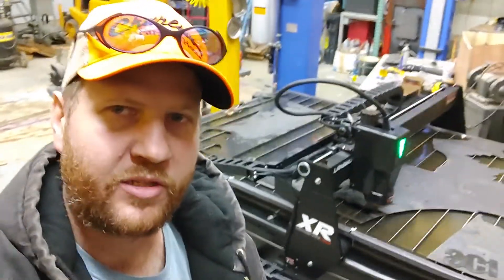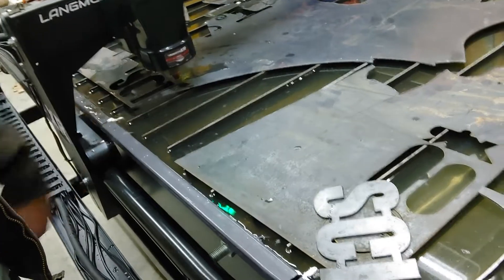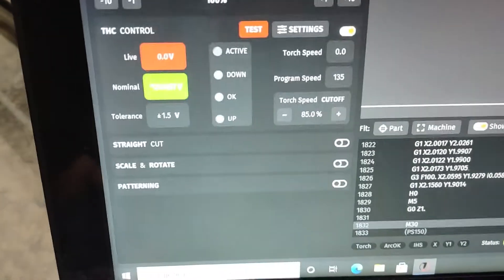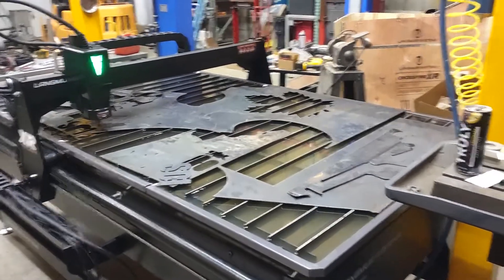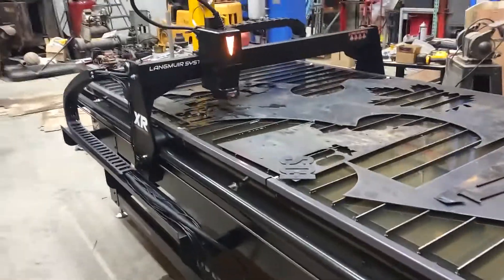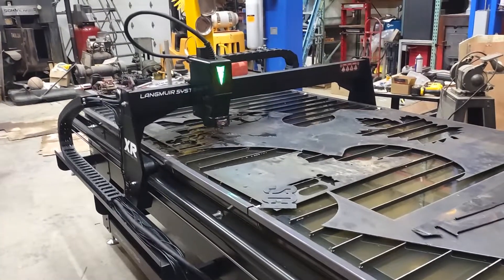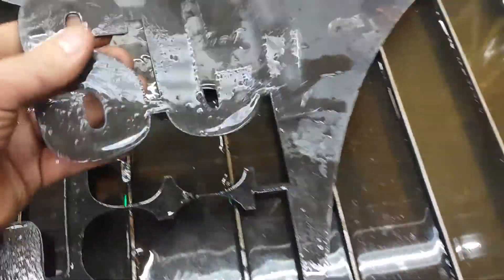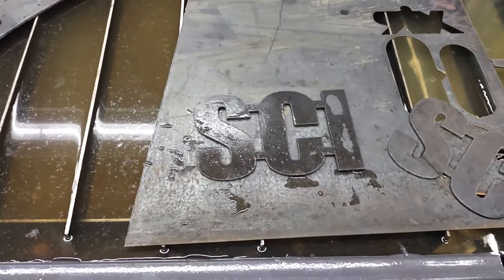Langmuir Systems Crossfire XR 4x8 plasma table cutting 16 gauge 135ipm 35 amps